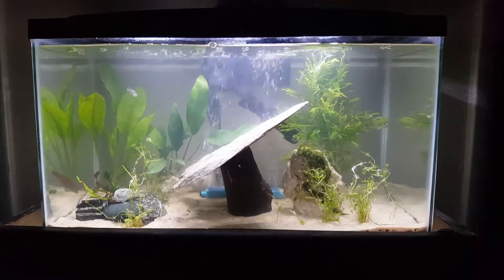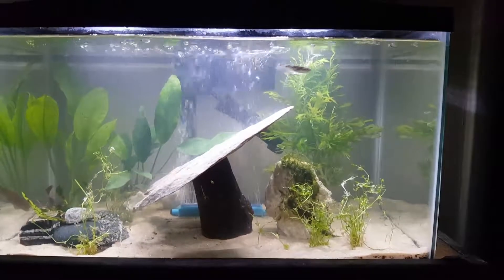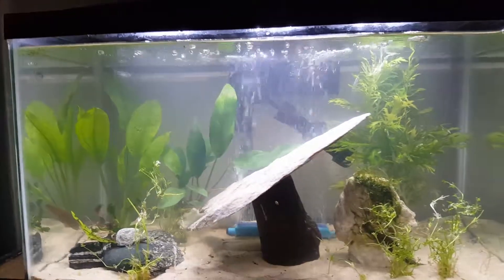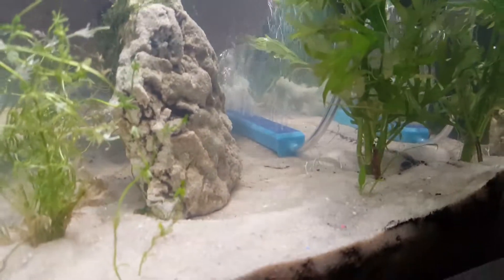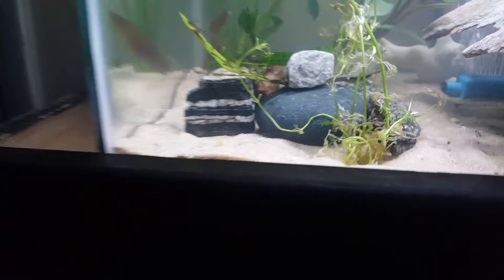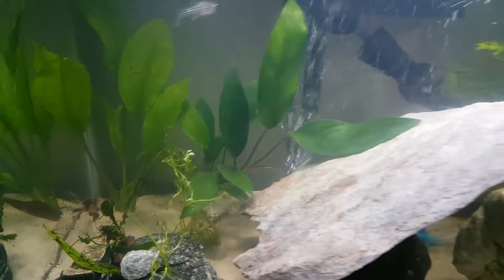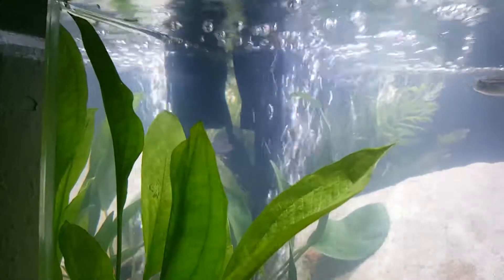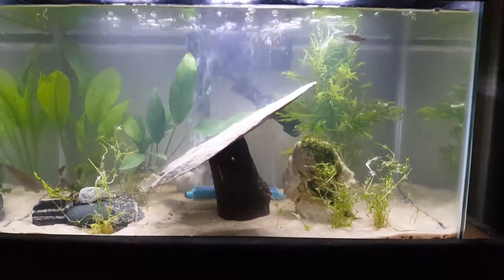April 30, 2017